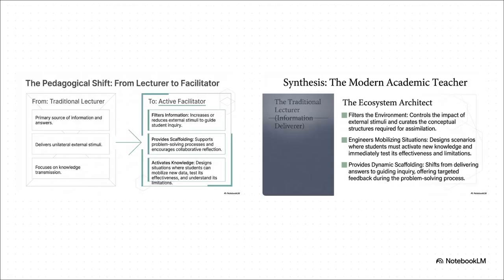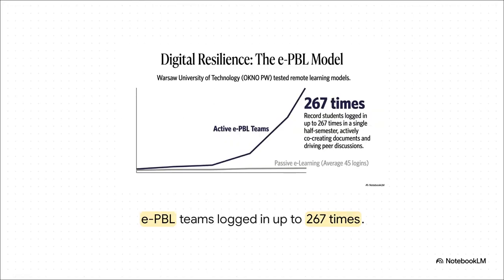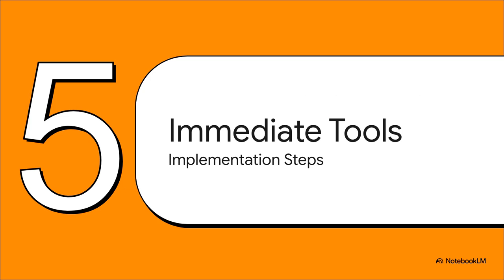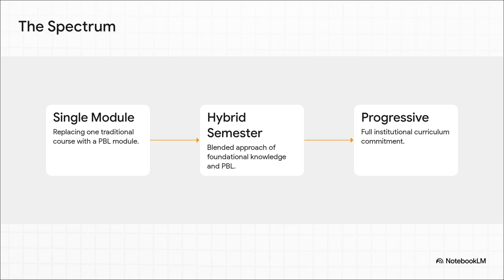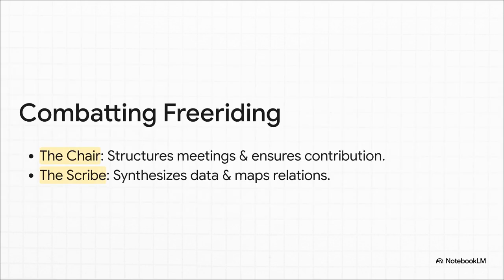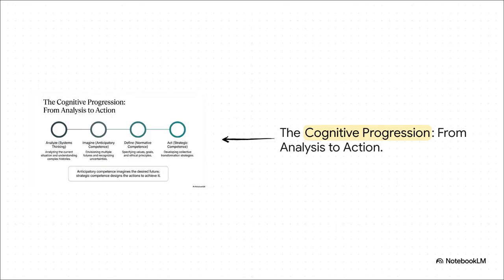Submodule 2 3 Problem and Project Based Learning